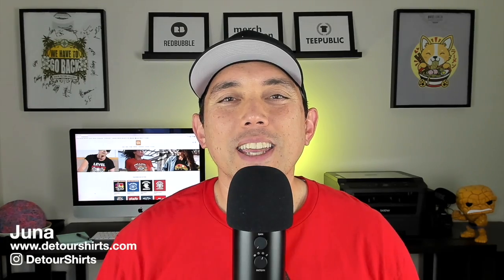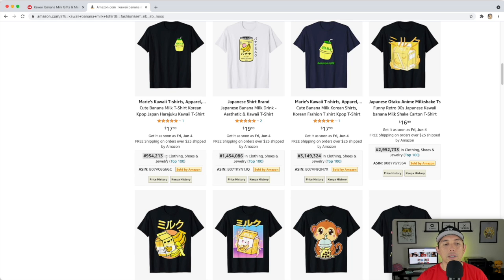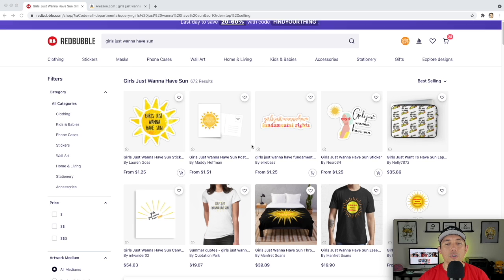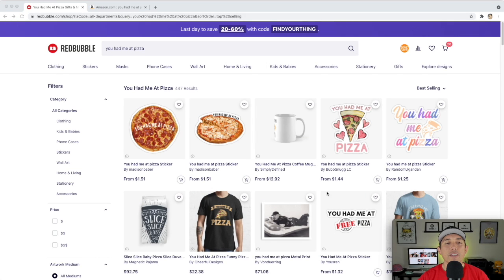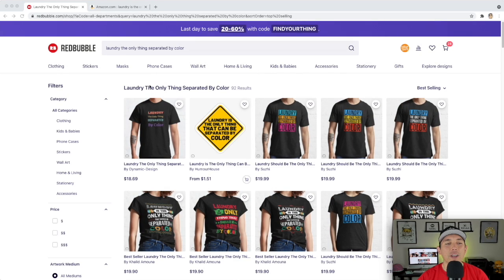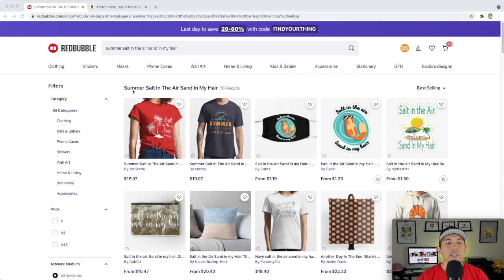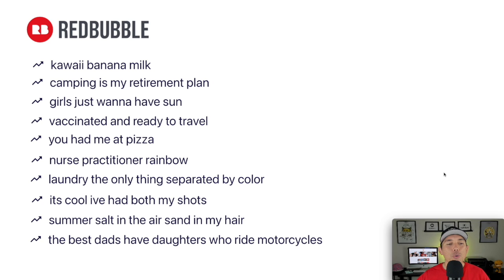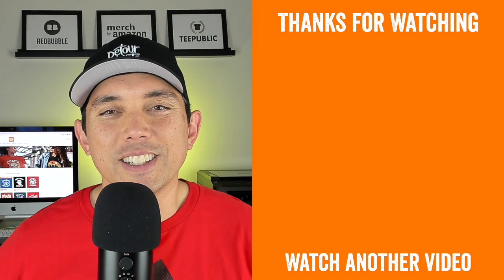RedBubble Trends of the Week with Low Competition #32. Design for these now and start getting sales.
RedBubble Trends of the Week with Low Competition #32. Design for these now for RedBubble and other Print on Demand t-shirt business sites and start getting sales.Trends are a good way to get visibility on your designs. In this video I share 10 trends on RedBubble. I also provided idea boards to help you brainstorm and come up with your own ideas and in this video I added BSRs from Amazon to help out.

👕 My Etsy Store: